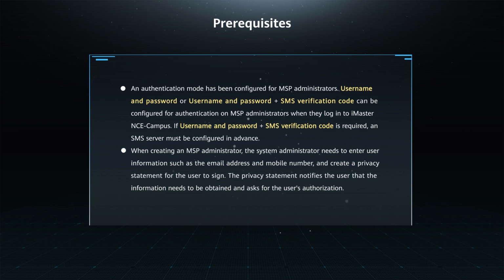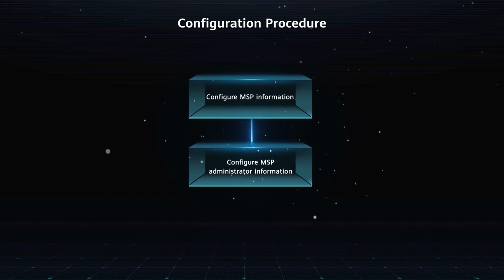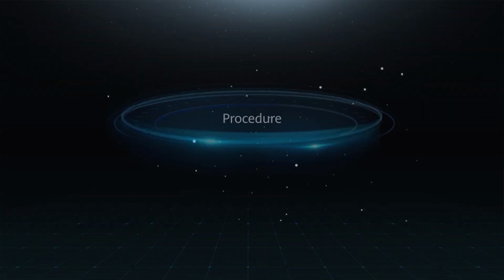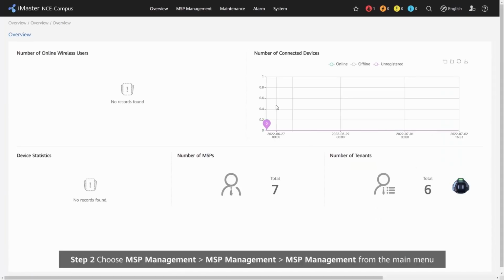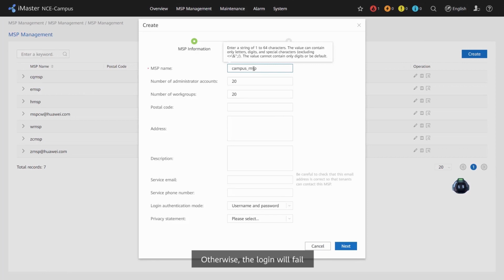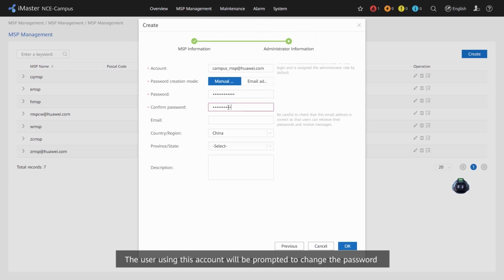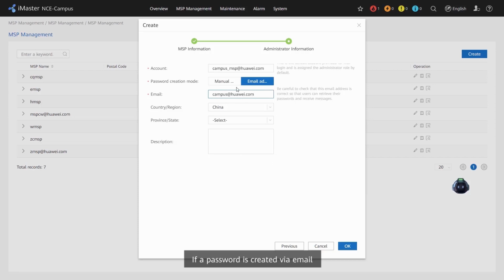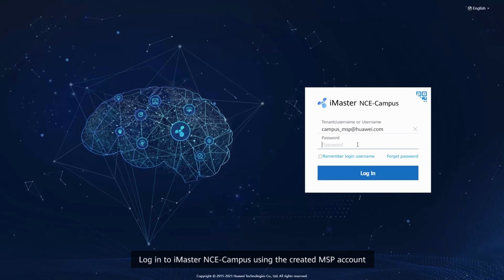How to Create an MSP Account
A system administrator can create a root MSP administrator on iMaster NCE-Campus. An MSP is responsible for providing cloud managed devices and cloud network services for tenants.